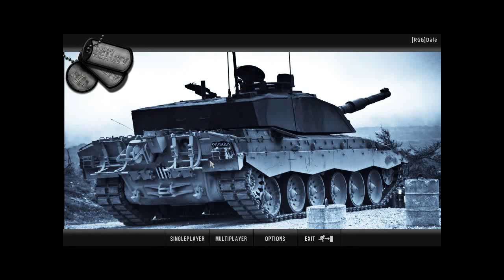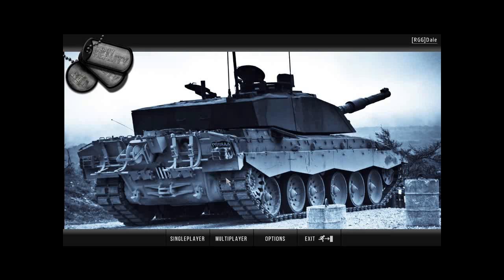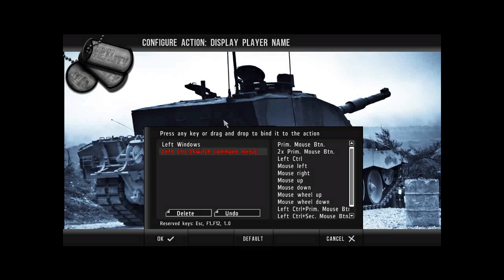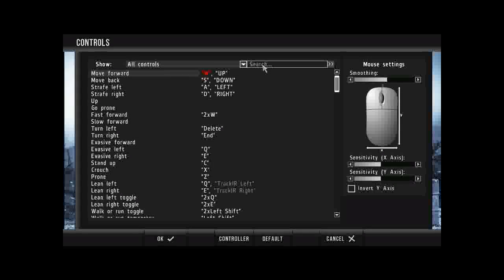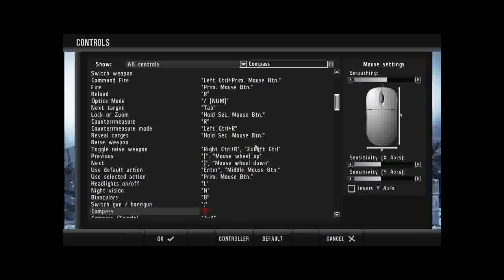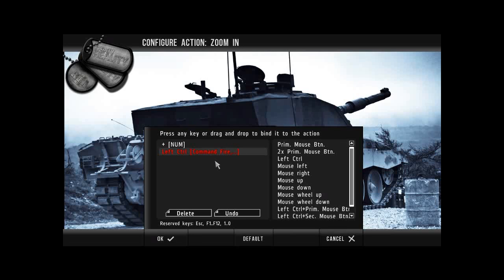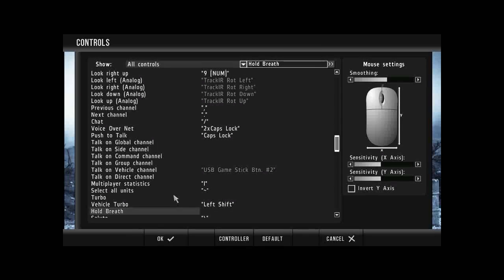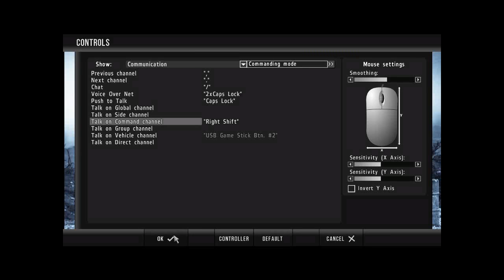RGG Controls Setup Tutorial for Project Reality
[RGG]Dale talks us through the PR key bindings and settings.